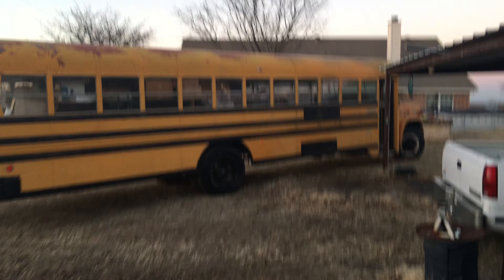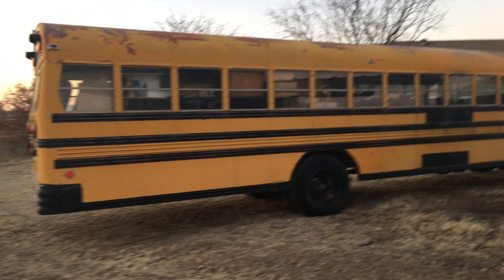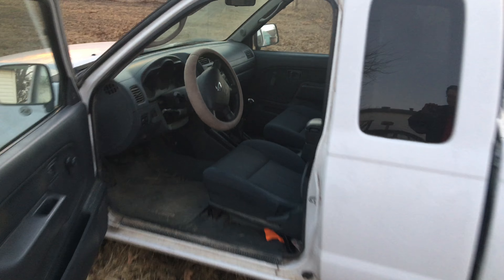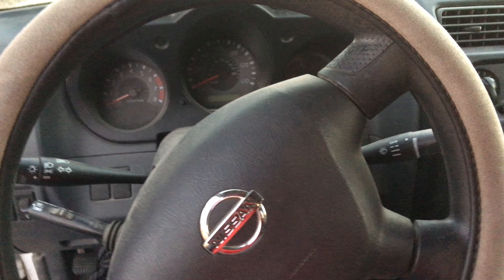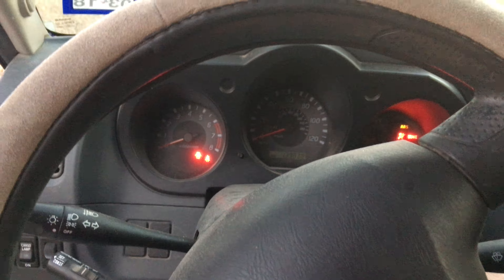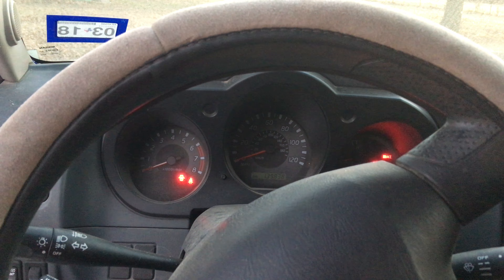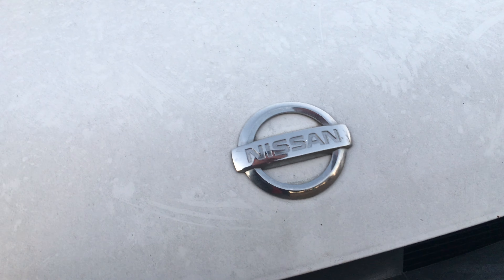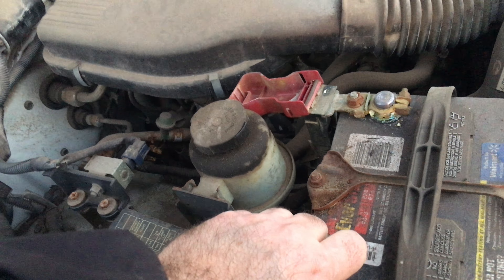1986 GMC BlueBird First run in 5 years.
Missed the cold start, sorry.  Got a new carburetor and it seems to be working perfectly.
No edits, just a quick post.  Gotta move that tiny Nissan out of the way first.